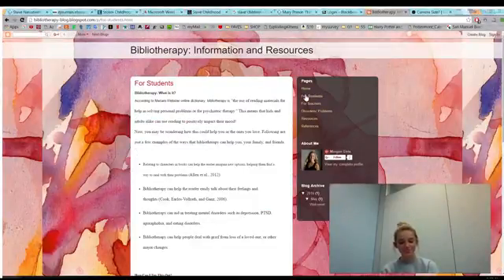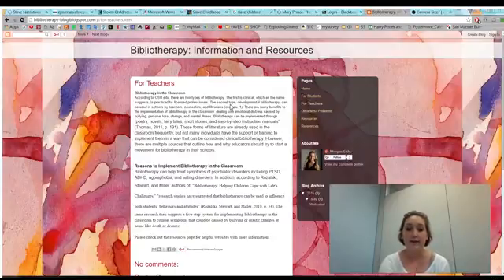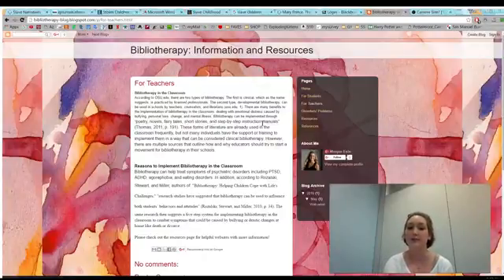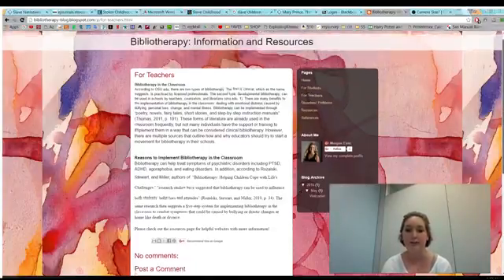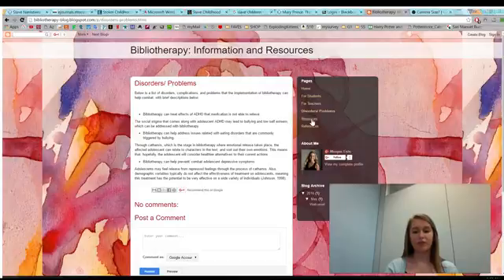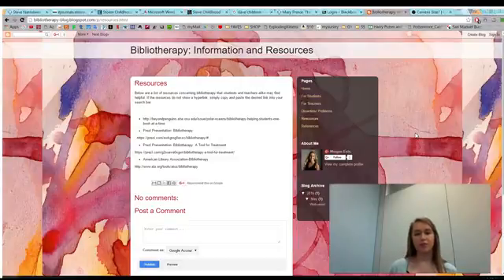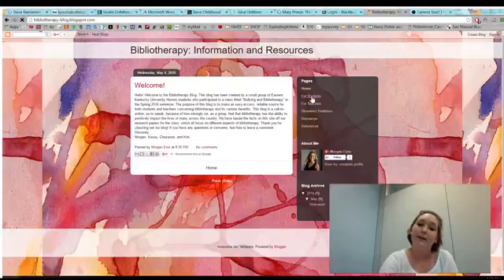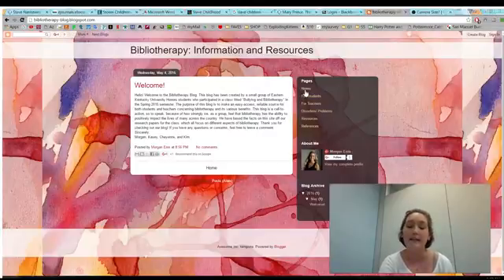Bullying and Bibliotherapy:Bibliotherapy Blog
By Kasey Dearing, Kim Zaricki, Cheyenne Morgan, and Morgan Enix. url